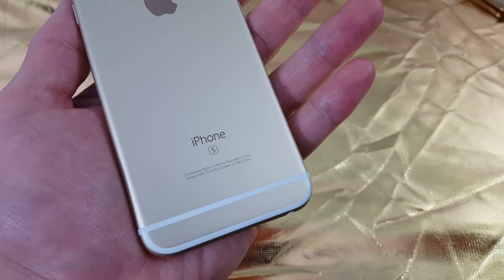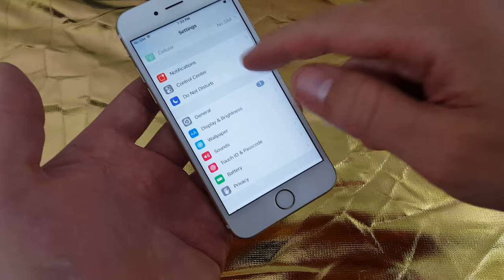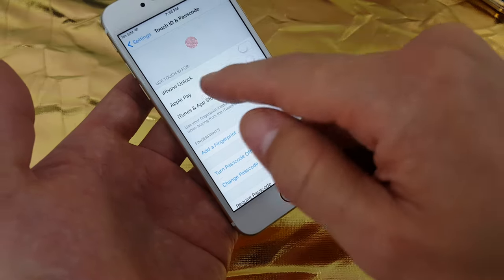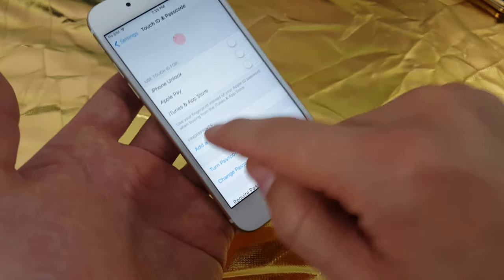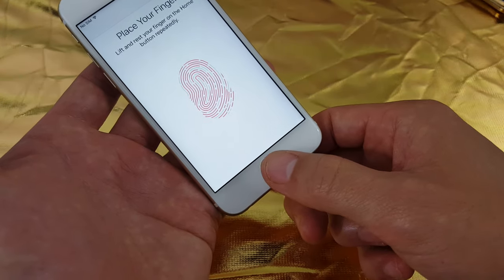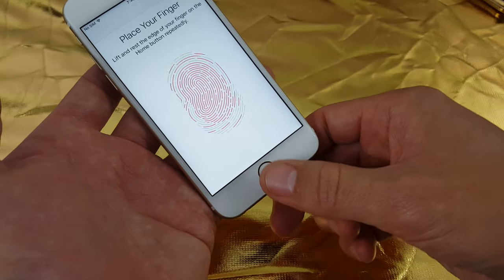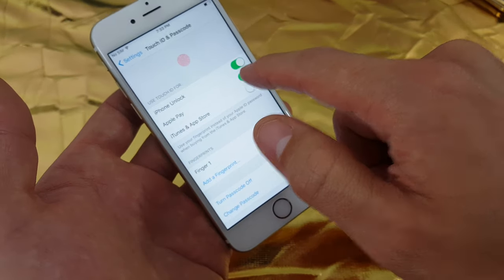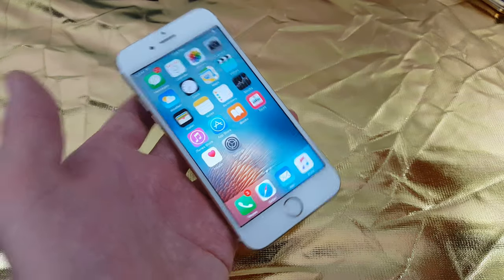iPhone 6s: How to Setup Touch ID Fingerprint Scanner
I show you how to setup the fingerprint scanner to unlock phone,  use apple pay, and/or itunes & app store.  Using your fingerprint is so much more convenient then always having to type in your passwords.